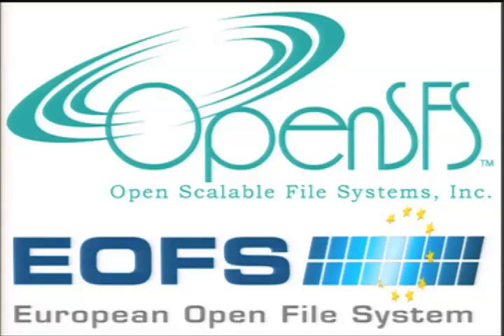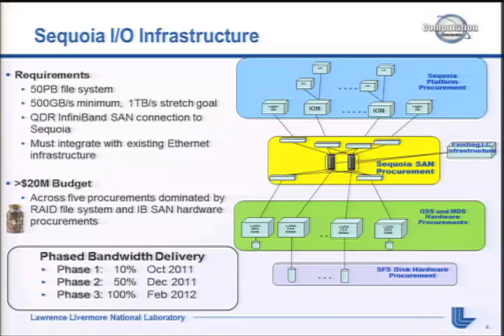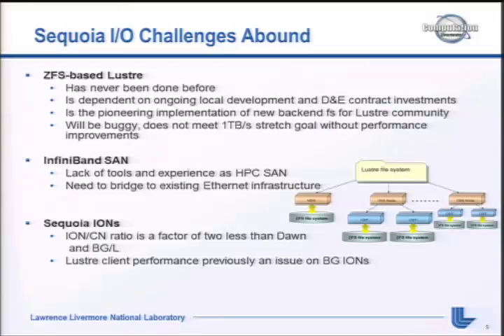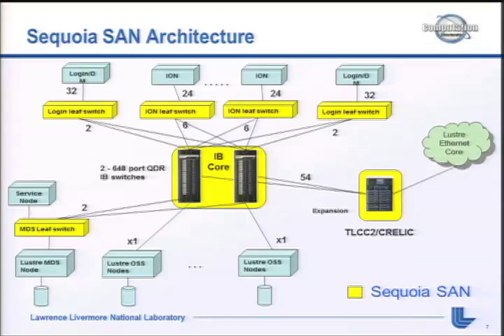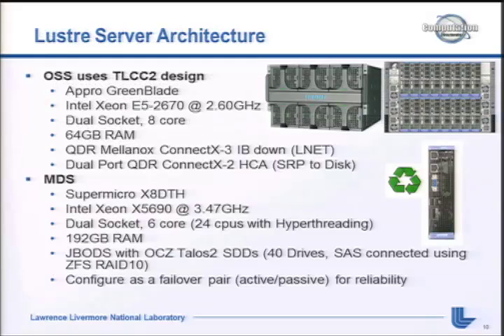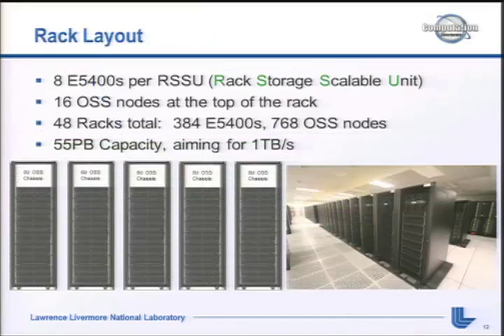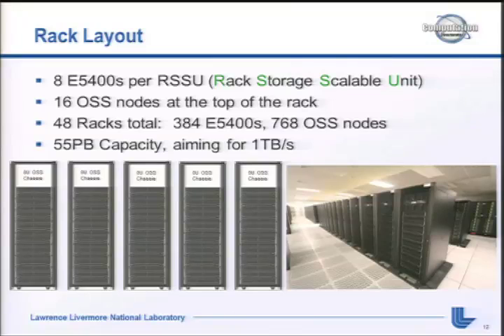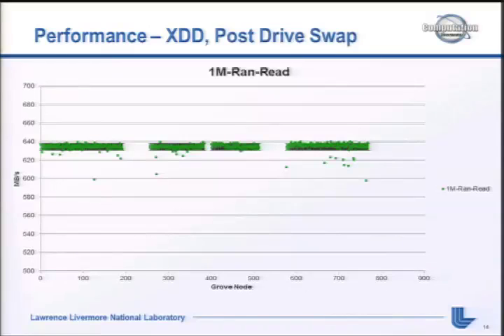Installation of LLNL's Sequoia File System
In this video, Marc Stearman from Lawrence Livermore National Laboratory presents: Installation of LLNL's Sequoia File System. Recorded at LUG 2012 in Austin.